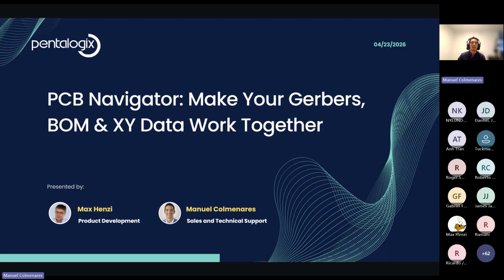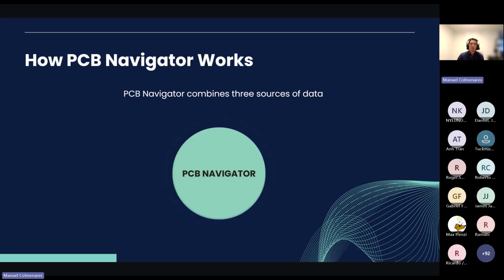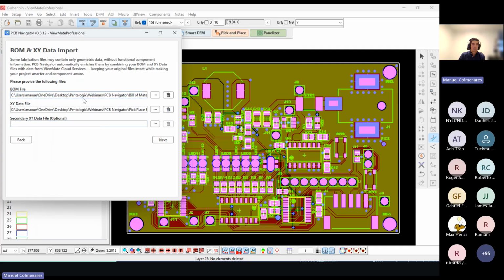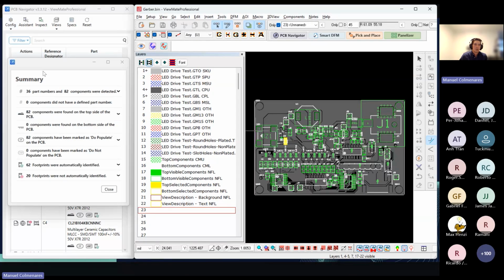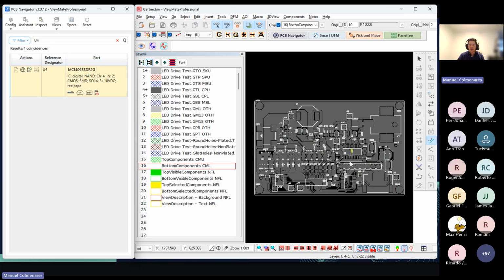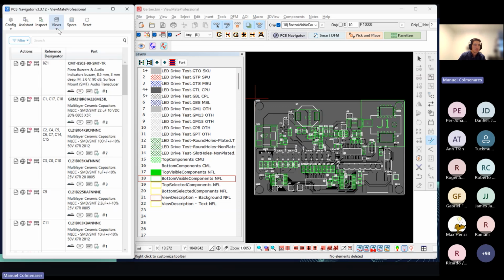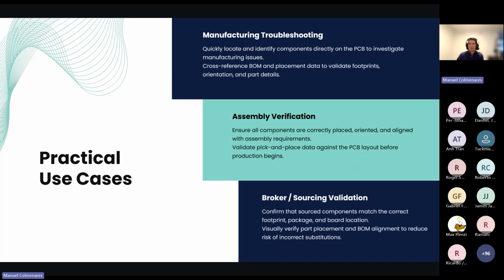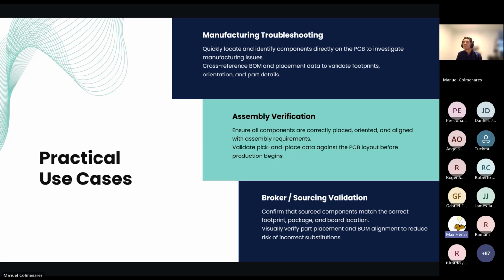PCB Navigator - Add Intelligence to your Gerbers, BOM & XY Data (Webinar)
In this webinar, we introduce PCB Navigator from Pentalogix and demonstrate how combining Gerber files, Bill of Materials (BOM), and pick-and-place (XY) data creates a unified, interactive view of your PCB.

Learn how PCB Navigator helps engineers quickly identify components, validate manufacturing data, and improve communication across design, manufacturing, and sourcing teams.

In this webinar we'll go through:
• Why traditional Gerber files lack component intelligence
• How PCB Navigator combines Gerber, BOM, and XY data
• Practical applications for manufacturing troubleshooting
• A live demonstration of PCB Navigator's workflow

PCB Navigator helps you:

✔ Identify and locate components instantly
✔ Cross-reference BOM, footprints, and placement data
✔ Verify assembly details before production
✔ Improve collaboration between engineering and manufacturing teams

Whether you're a PCB designer, CAM engineer, manufacturing engineer, or electronics professional, this webinar demonstrates how intelligent fabrication data can streamline PCB analysis and improve production workflows.